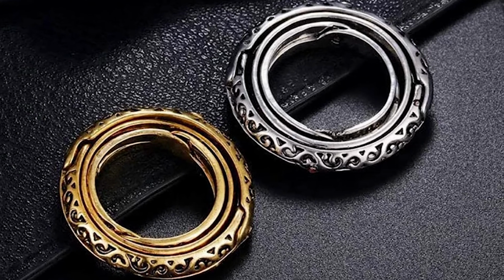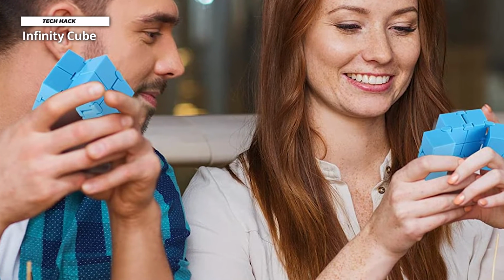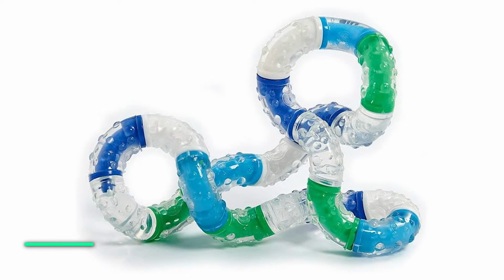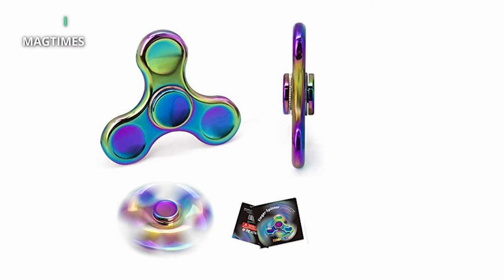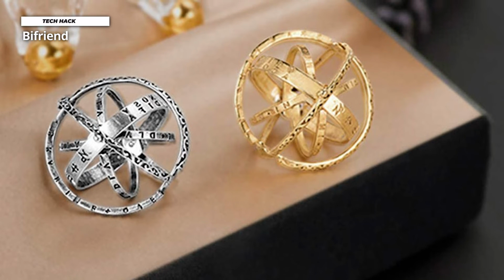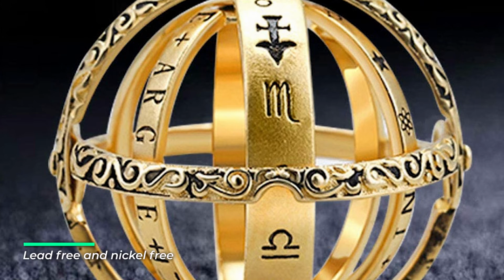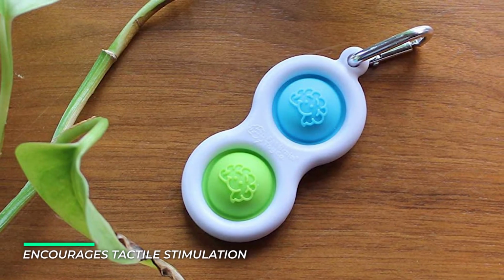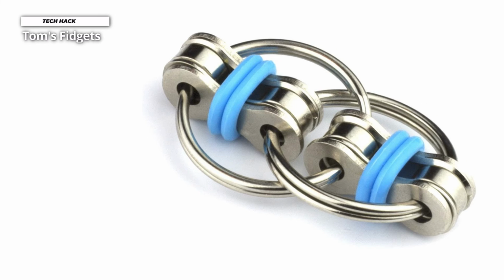TOP 6: Best Fidget Toys 2021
🠺 Infinity Cube
🠺 Tangle Relax Therapy
🠺 Fat Brain Toys Simpl Dimpl
🠺 Tom's Fidgets

TIMESTAMPS
00:00 - 00:14 INTRO
00:14 - 01:09 Infinity Cube
01:09 - 02:07 Tangle Relax Therapy
02:07 - 02:57 MAGTIMES
02:57 - 03:40 Bifriend
03:40 - 04:26 Fat Brain Toys Simpl Dimpl
04:26 - 05:21 Tom's Fidgets

Hey guys, today we are going to take a sneak peek at the Best Fidget Toys in the market. So if you are planning to buy one, then you are at the right place. Please do check out the description below to see all the featured products and their buy link. let's get started

1. Infinity Cube

A palmtop fidget toy for fidgeting relieves nervousness and anxiety while doing a task or simply waiting. It helps a fidgeter focus on the task at hand while lessening bad fidgeting habits such as nail and pen biting, leg shaking, and knuckle cracking. It's also great to simply pass the time.

2. Tangle Relax Therapy

This twistable therapy device is an ergonomic approach to hand therapy, minor stress relief, building fine motor skills, and much more. Soft, texturized rubber bumps on this Tangle provide a one-of-a-kind sensory and tactile experience in your hands. The motion is calming and fun! The ability to fidget to focus is fantastic! Research has shown that fidgeting quietly during stressful times can lead to soothed nerves and anxiety, more body control, focus, and improved rehabilitation.

3. MAGTIMES

The magtimes colorful, metal fidget spinner is an ultra-durable, extra-stylish play toy that keeps stress and anxiety at bay. Simply slide it in your pocket as you start your day, and get the action going whenever you're feeling a little on edge in the course of your day. It's designed from highly durable stainless steel with bearings that revolve at top speed to achieve a much longer spin that averages 3-5 minutes.

4. Bifriend

Unlike some fidget rings, this one doesn't spin. Instead, it opens up in a multi-layered armillary sphere. It features a detailed design, offers a lot for the eyes to take in, and directs the mind to refocus on positive energy sources and thoughts. It is seen as a symbol of love and knowledge and can help set intentions for meditation practices.

5. Fat Brain Toys Simpl Dimpl

Young or old, this unique little keychain provides endless hours of fidget fun! The frame is made of robust and high-quality plastic - ideal for rattling around in your pocket or purse - and the two colorful buttons are made of 100% silicone. One touch, and your fingers can't stop pushing, poking, and popping.

6. Tom's Fidgets

The Flippy Chain Fidget toy by Tom's Fidgets is a handcrafted heavy-duty fidget for hardcore fidgeters. Whether you suffer from anxiety, pain, stress, lack of concentration, this is a great fidget that will keep your fingers busy and allow your mind to focus on what's important. All of Tom's Fidgets chain fidgets are made from bike chains that have been thoroughly washed to remove all grease and are made of materials that will not rust or corrode.